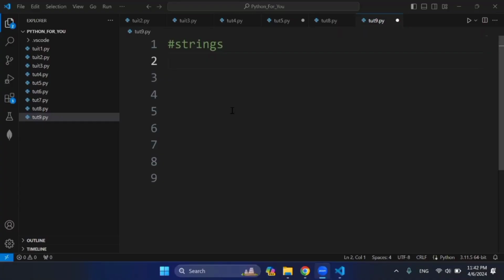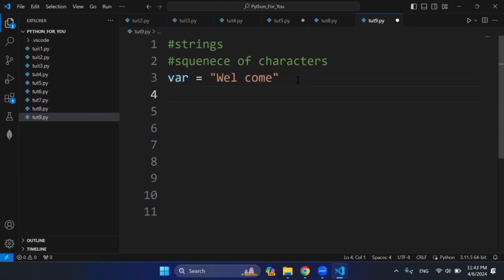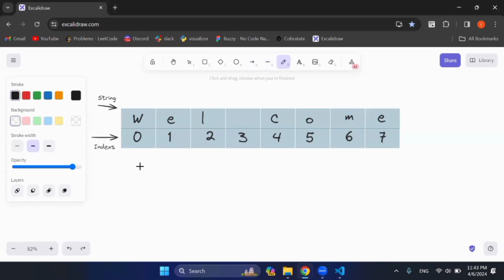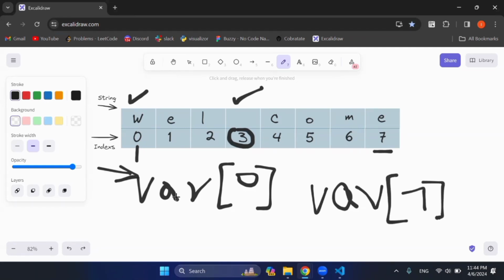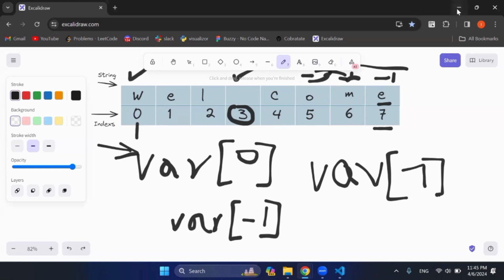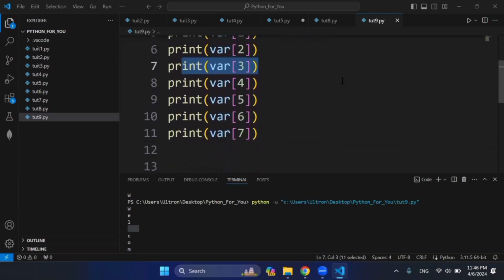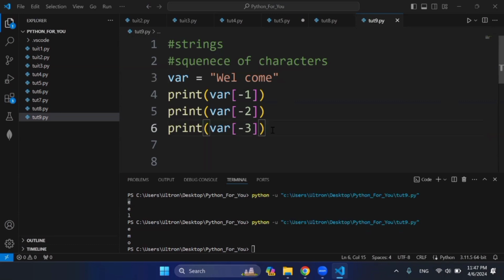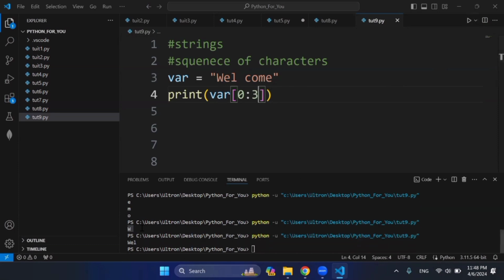Python Course From Crash Strings & String Slicing in Python | Tutorial#9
Welcome back to our Python course from Crashtrin! In this tutorial, we dive deep into the fascinating world of strings and string slicing in Python. Whether you're a beginner or looking to brush up on your skills, this video covers everything you need to know about handling strings efficiently in Python.

What You'll Learn:
What strings are and how to create them
Different string operations and methods
How to slice and dice strings to get substrings
Tips and tricks to manipulate strings like a pro
Why Strings are Important:
Strings are a fundamental data type in Python, used to store and manipulate text. Mastering strings and their slicing techniques is crucial for data processing, web development, automation, and more.

Python beginners
Students and developers brushing up on string manipulation
Anyone interested in enhancing their Python skills.